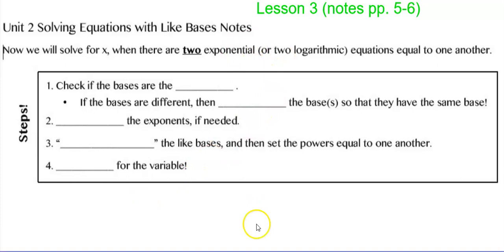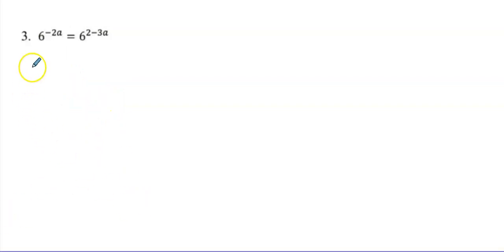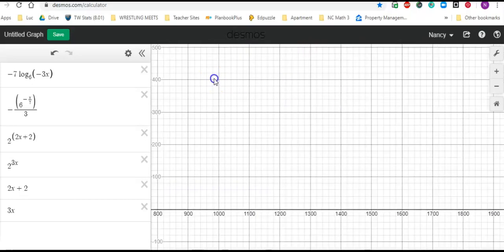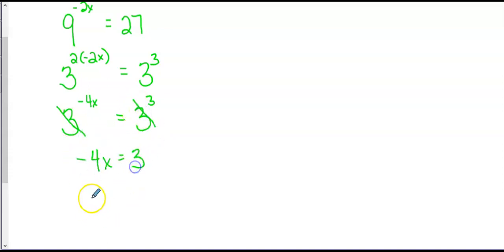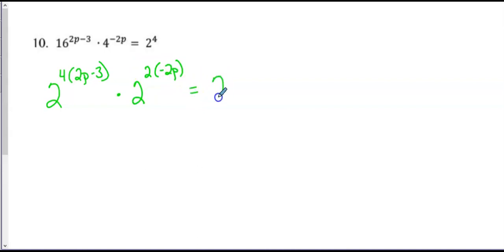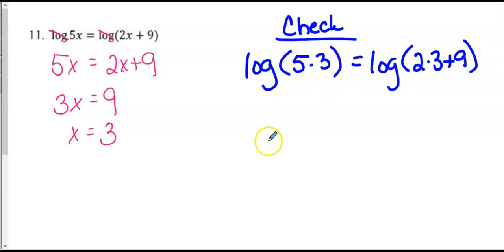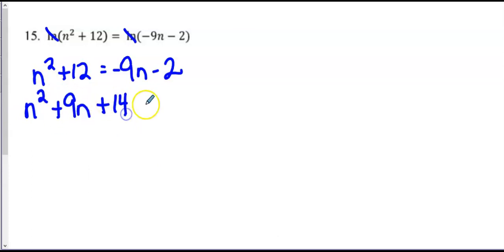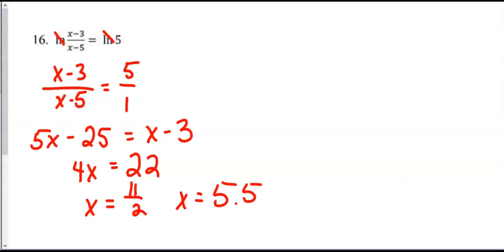Math 3 Unit 2 Lesson 3 Solving Exponential and Log Equations with Like Bases